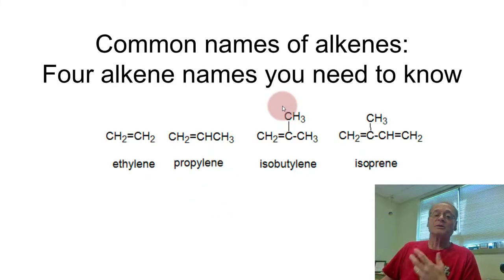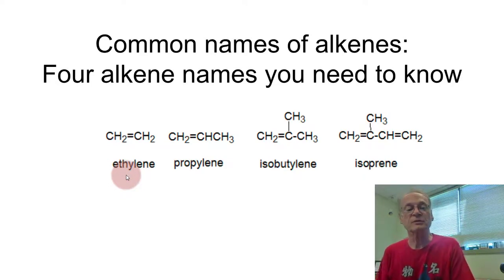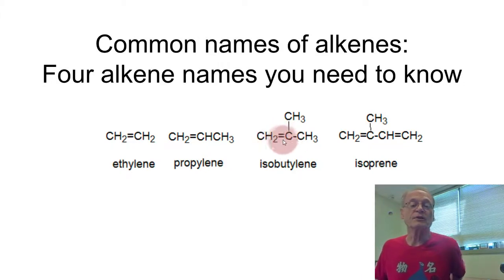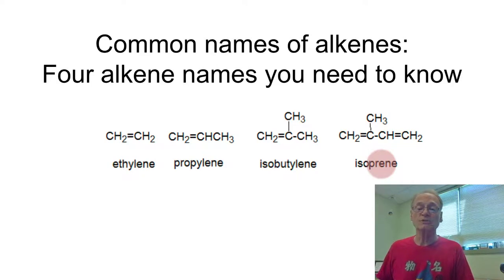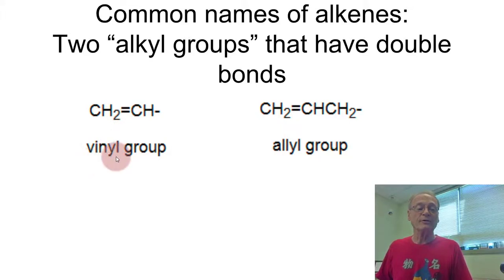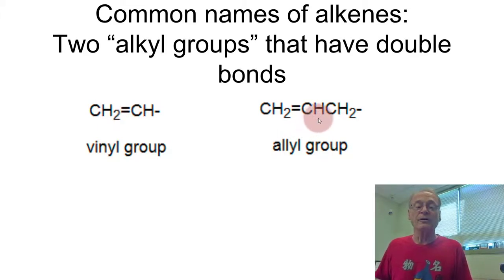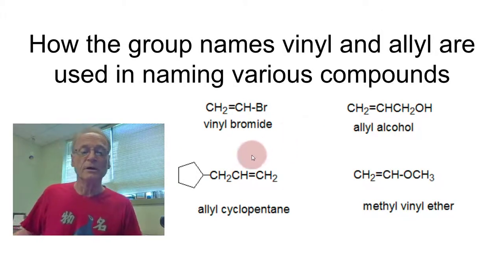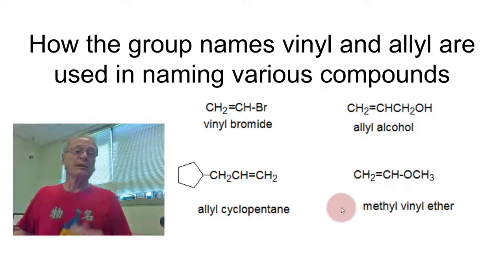Ch 05.03 Common Names of Alkenes